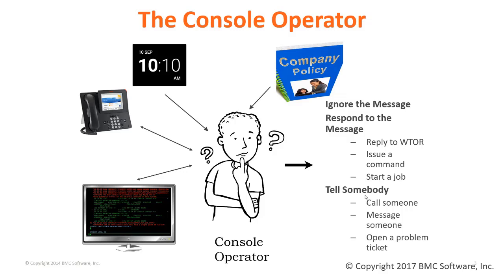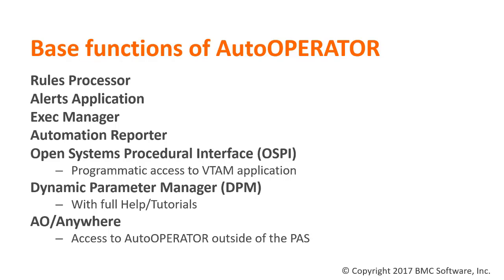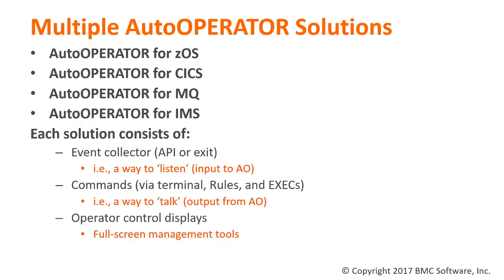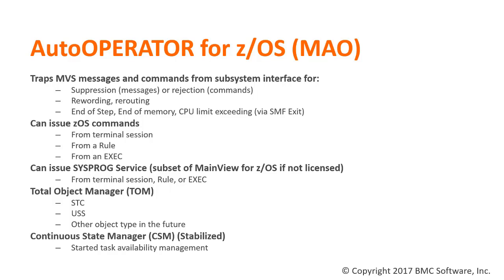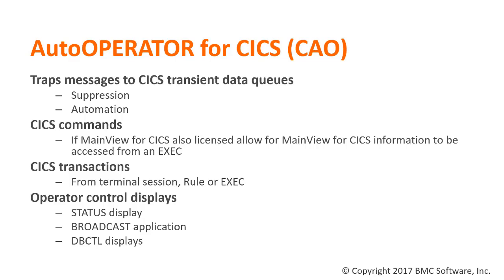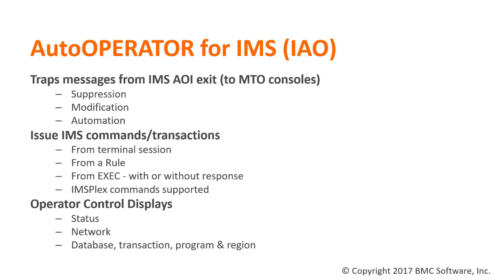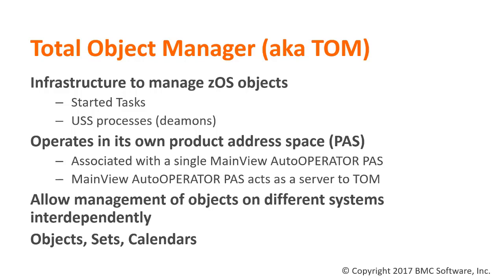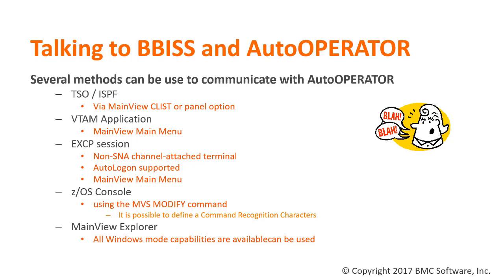MainView AutoOPERATOR - Concepts, functions, and components